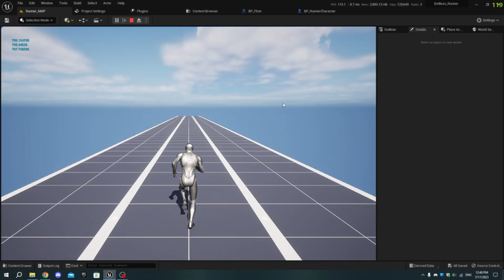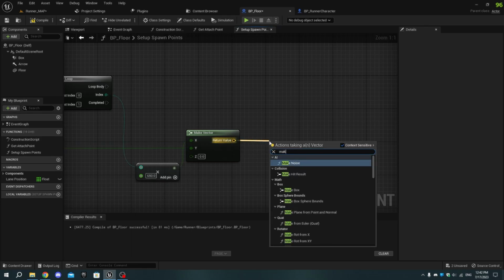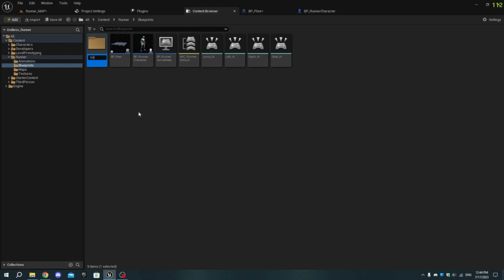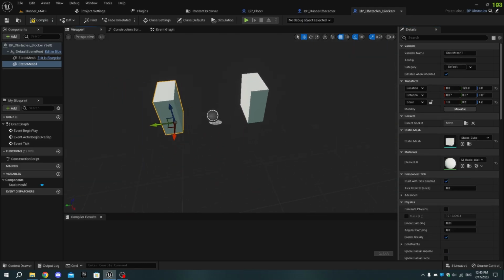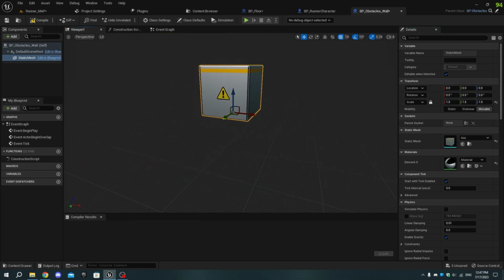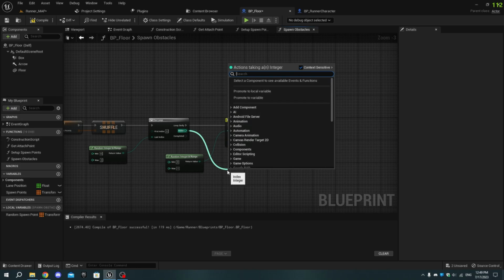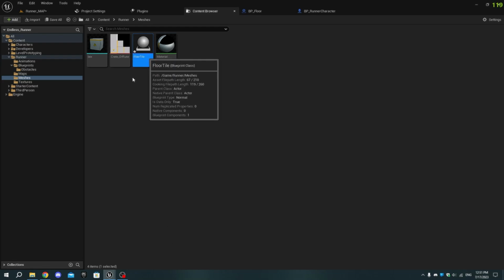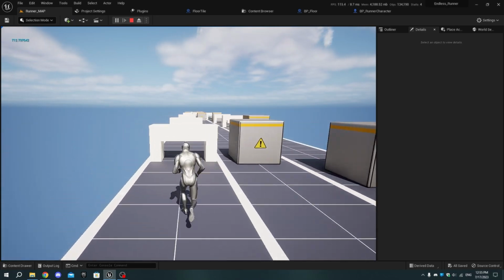Unreal Engine 5.1 Endless Runner Tutorial - Part 5: Adding Obstacles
Welcome back to the fifth part of our tutorial series for creating an Endless Runner game in Unreal Engine 5.1! In this video, we'll show you how to add randomly spawning Obstacles.

Note: Before using any of the assets, please make sure to read the Readme file provided.

Note: The project files are constantly updated to reflect the latest tutorial in the series.

Help me make more content by donating!

00:00 Disclaimer
00:15 Intro
00:25 Creating Spawn Points Function
03:20 Creating Obstacles Blueprints
03:58 Creating Blocker Obstacle
05:23 Importing Wall Obstacle
06:05 Adding the Mesh to the Obstacle Blueprint
06:26 Creating Spawning Obstacle Function
09:03 Creating Floor Tile
09:29 Adding the Floor Tile to the Level
10:10 Final Preview
10:54 Outro

// Ignore the tags below. They are provided for reference purposes only.